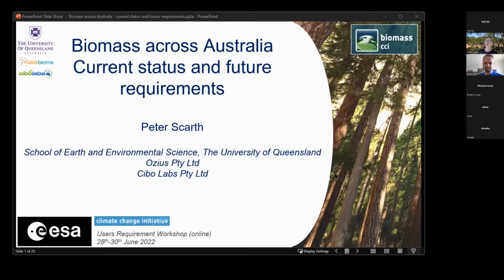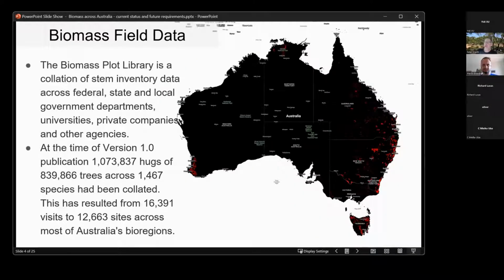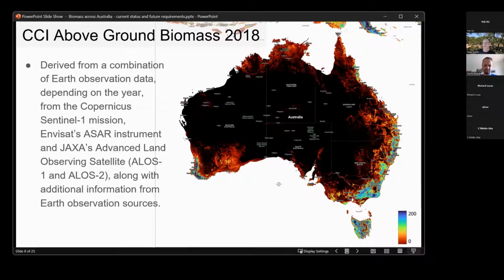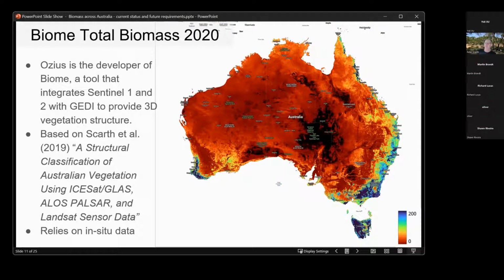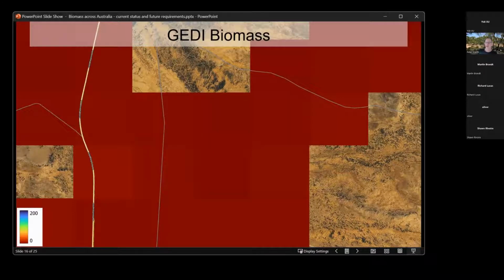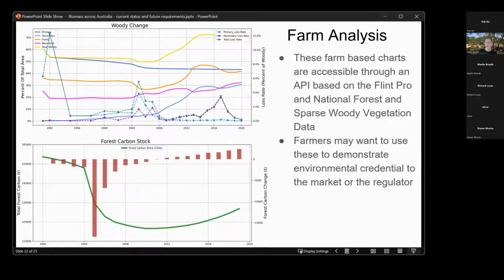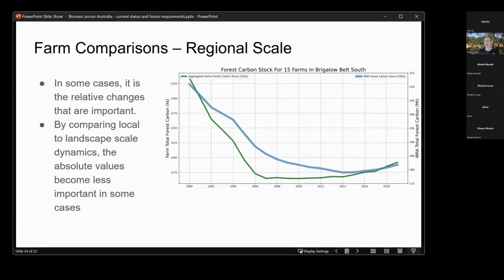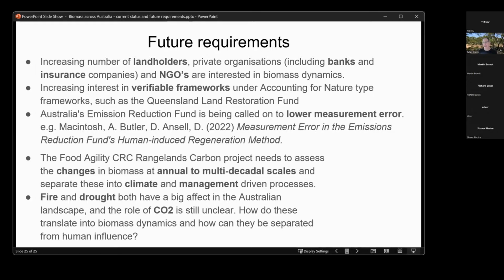1.4. Biomass across Australia: Current status and future requirements by Peter Scarth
Recorded directly from the Europen Space Agency's (ESA) Climate Change Initiative (CCI) Biomass User Workshop (28th-30th June 2022). This presentation from Day 1 (Mapping Global Biomass) presents work by Peter Scarth et al.